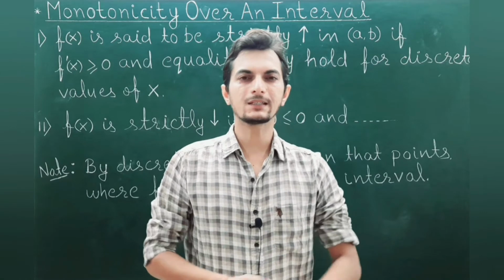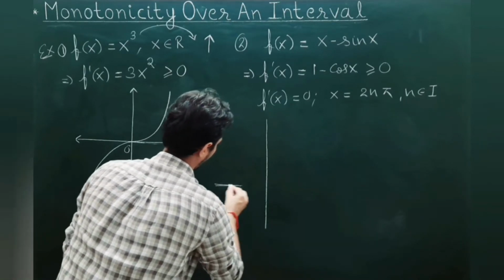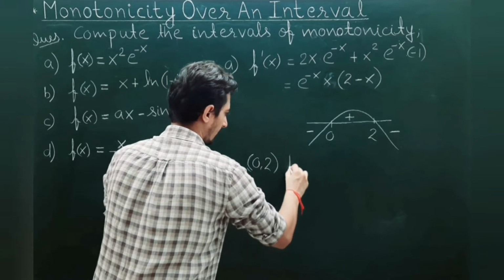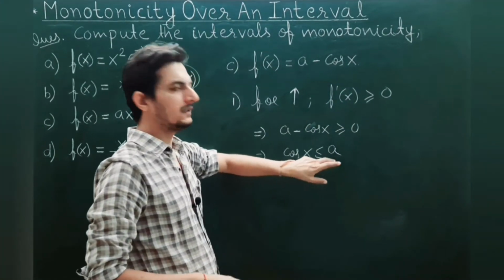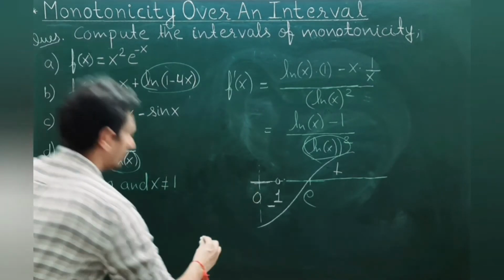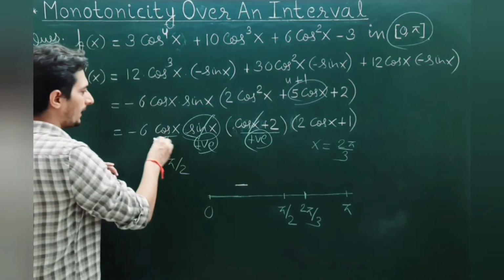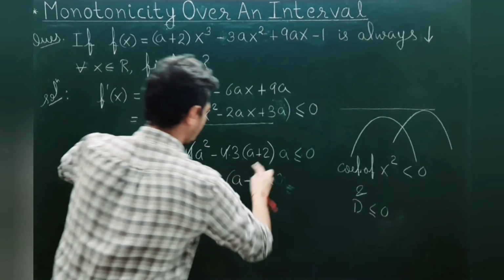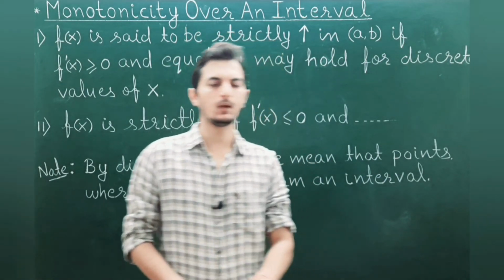Class XII || Monotonicity - Lecture 02